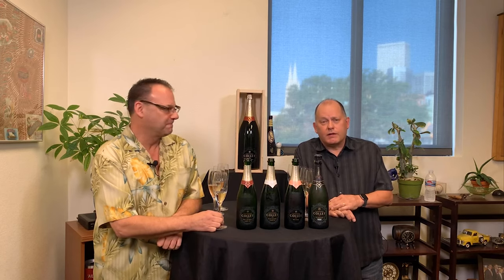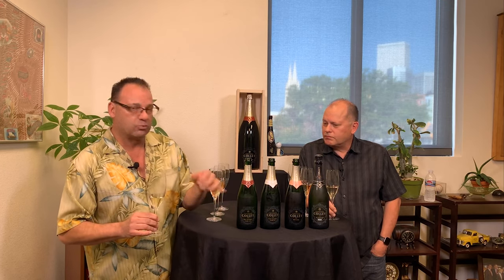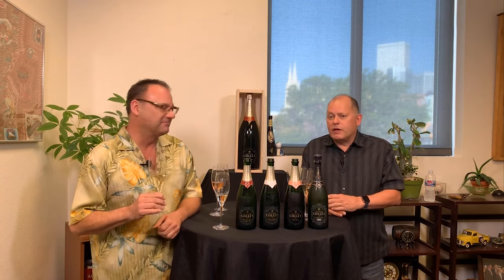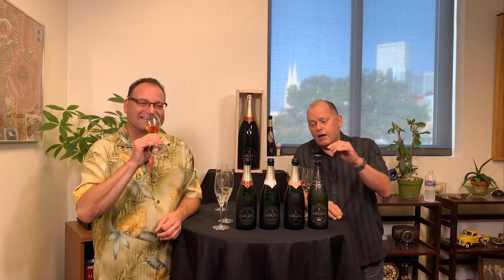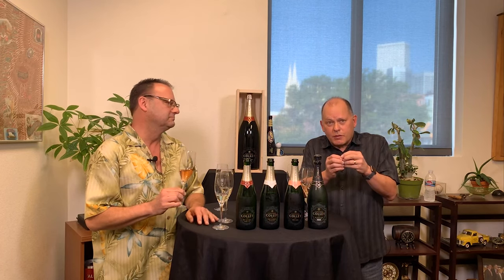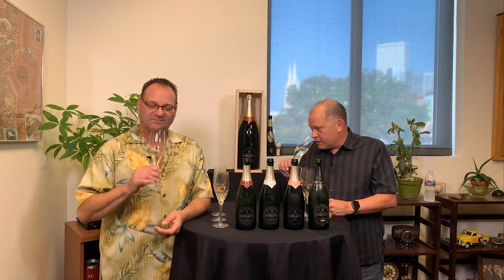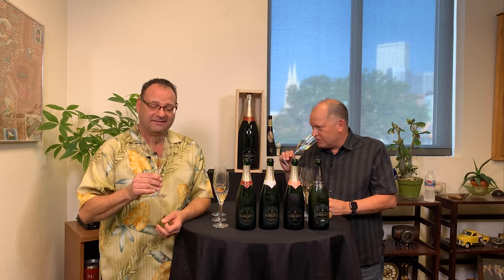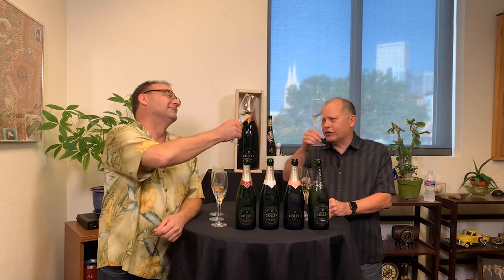Somm-Things: Champagne Collet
Mats is joined by Dave from Champagne Collet for a very informative journey through Champagne Collet